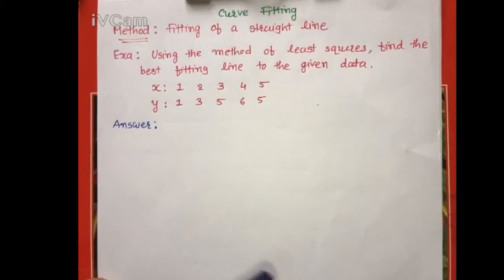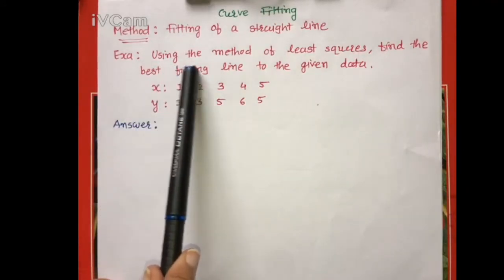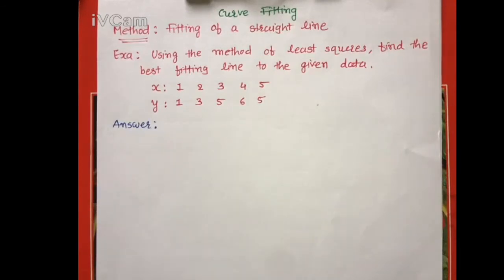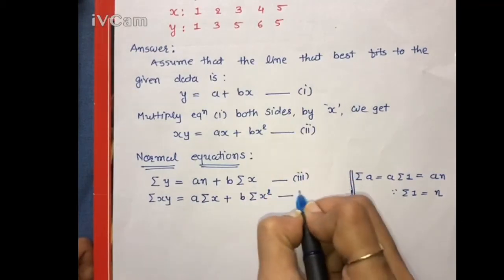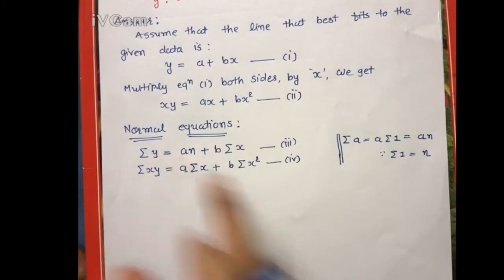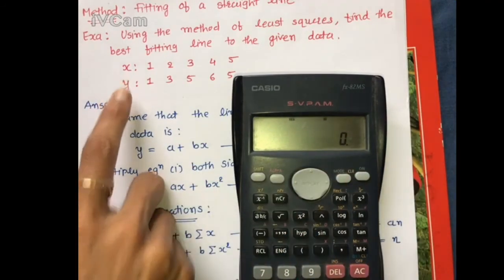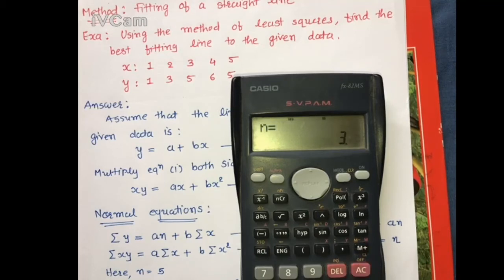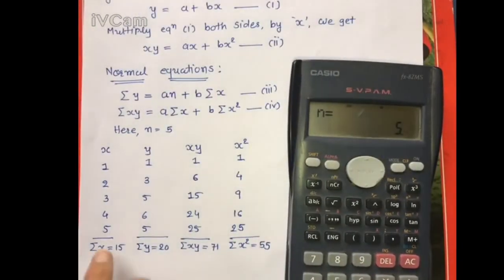Fitting of Straight Line